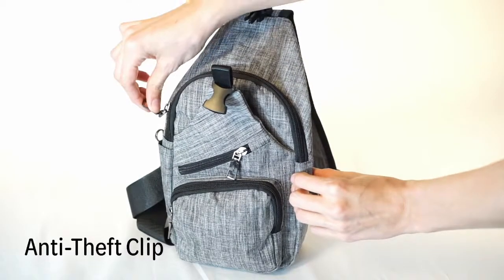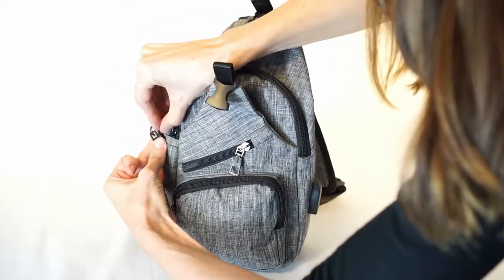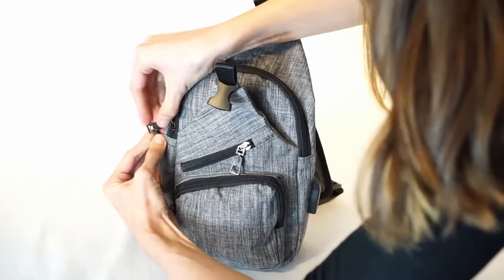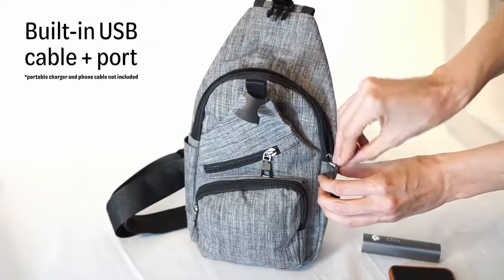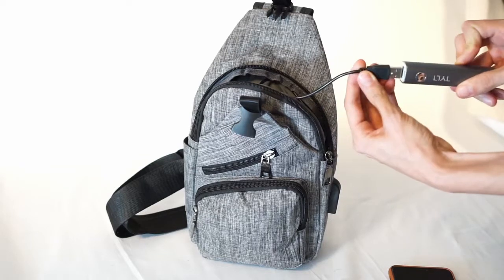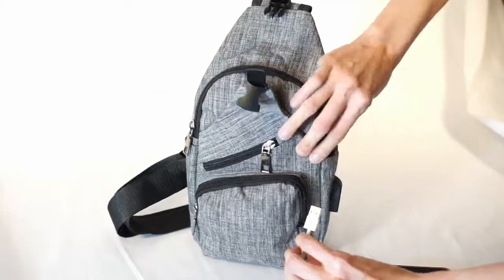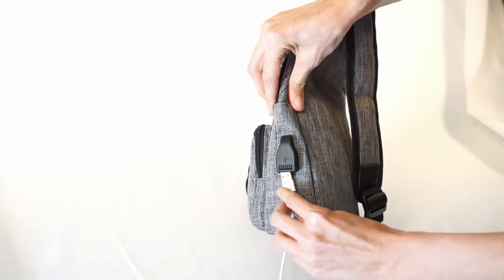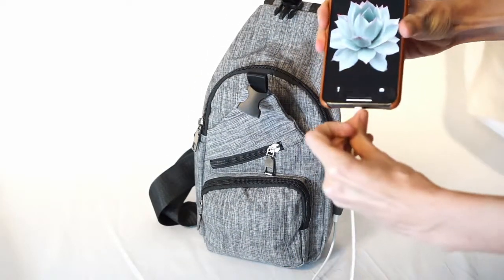Nupouch Anti-theft Daypack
The Nupouch Anti-theft Daypack is a stylish bag that protects your property while providing unmatched utility.  Available in multiple colors and sizes, this is the perfect bag for every day and every adventure.